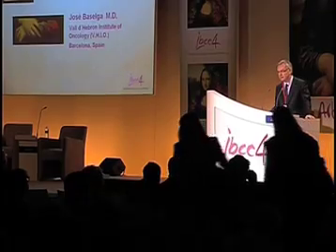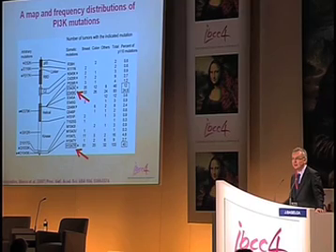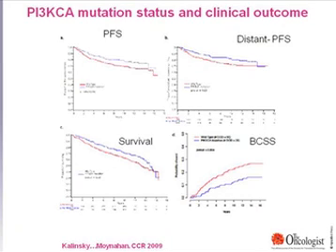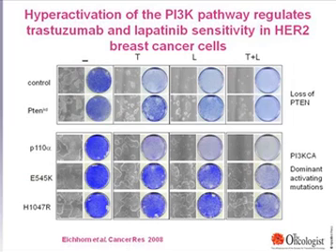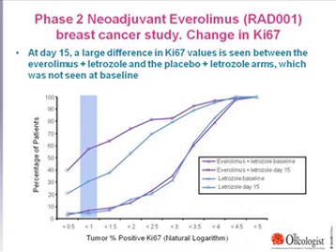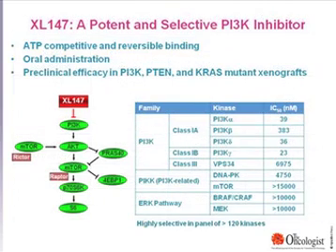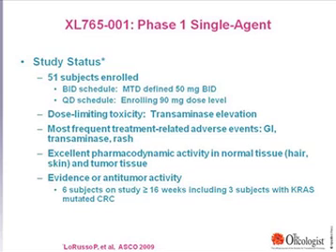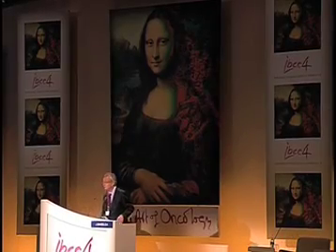Targeting the Phosphoinositide-3 Kinase (PI3K) Pathway in Breast Cancer - José Baselga, MD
Lecture by José Baselga, MD
This podcast reviews current data related to the phosphoinositide-3 kinase (PI3K) pathway, its role in breast cancer, the frequently with which PI3K is aberrant in breast cancer, and the potential clinical implications of using agents that target the PI3K pathway.